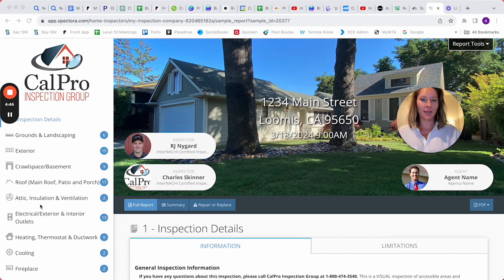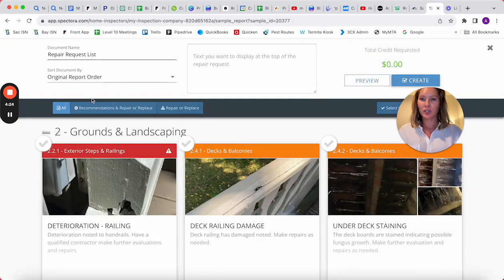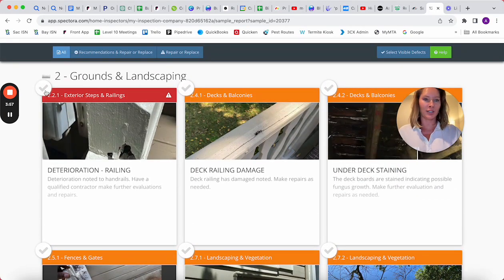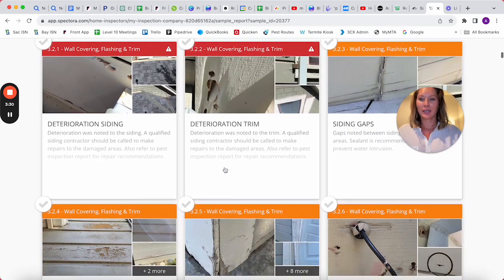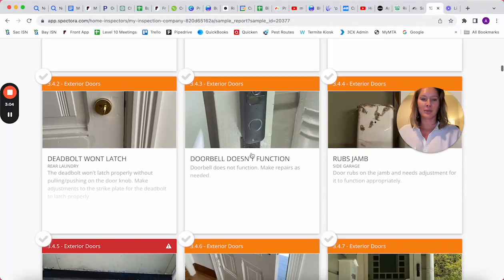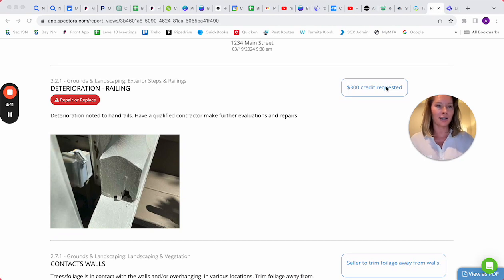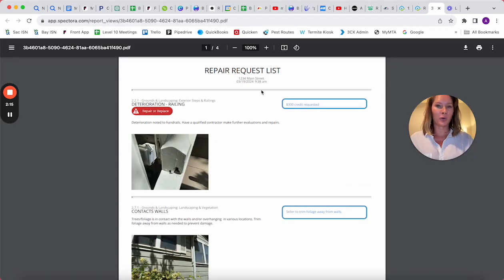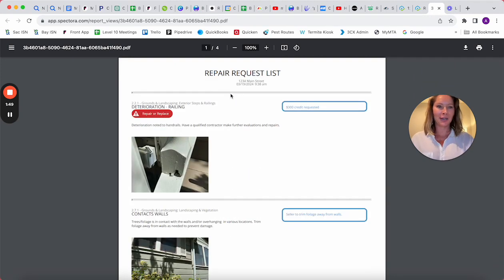The Hidden Tool in Our Home Inspection Reports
Make your Request for Repairs stronger than ever with our Repair Request Builder tool. Now your repair requests can come straight out of our home inspection reports, along with the Home Inspector's comments, phots, and the exact repair or credit you are asking from the sellers.